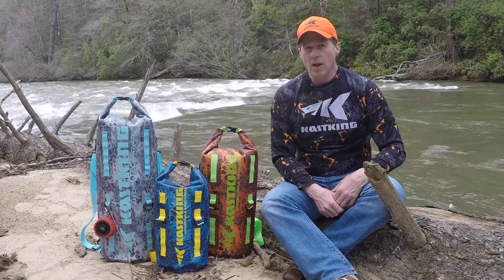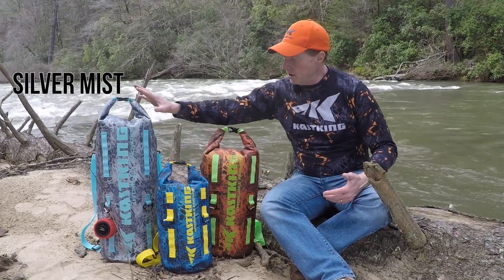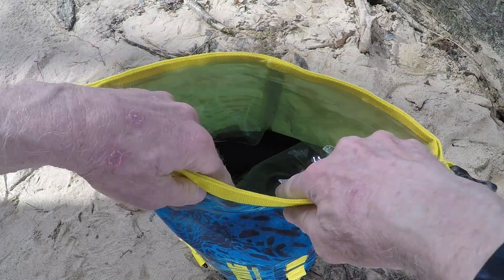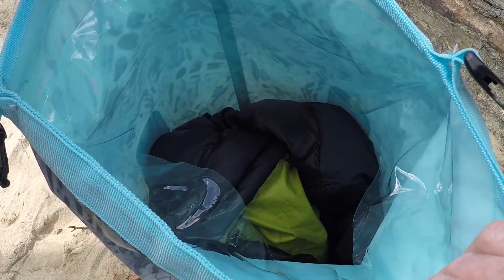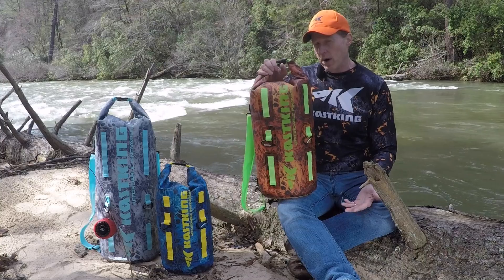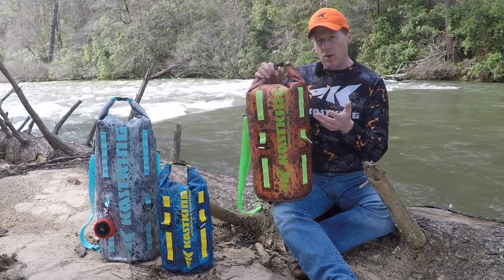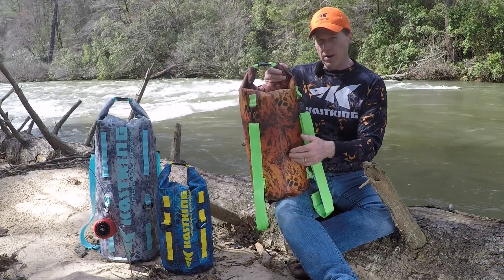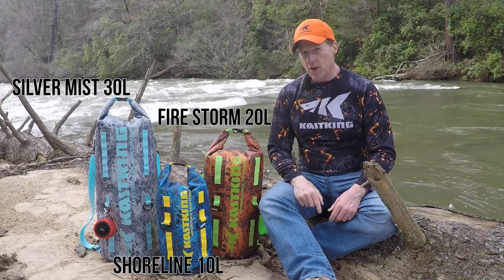WATERPROOF BAGS with PRYM1 CAMO! - KastKing Downpour Dry Bags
New for 2019 KastKing Downpour waterproof dry bags with Prym1 camo and three NEW HOT colors. KastKing Downpour Dry Bags are a MUST for any water recreational user. DO YOU get out on the water? Then get a new dry bag... these are legit and have exceptional features.